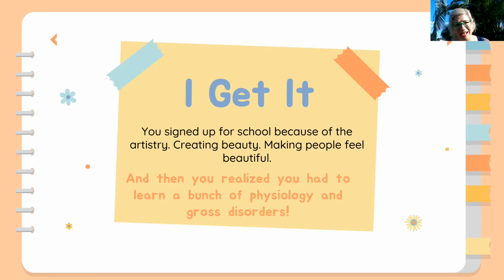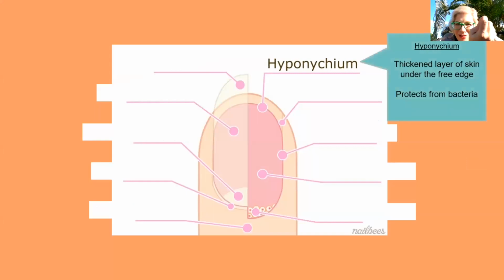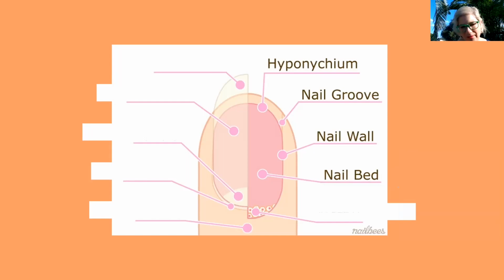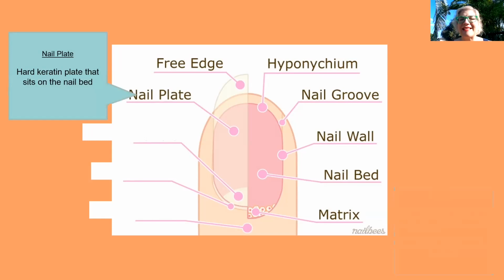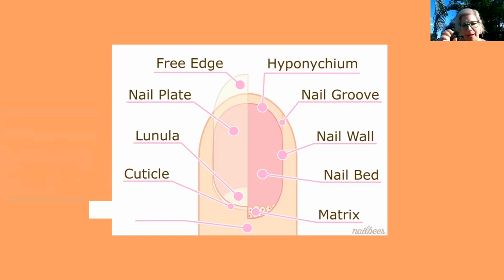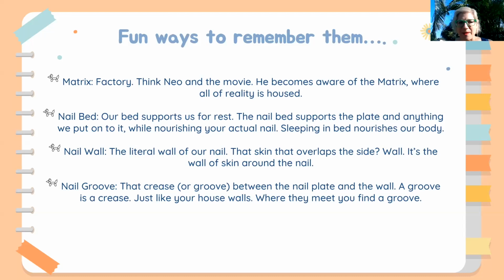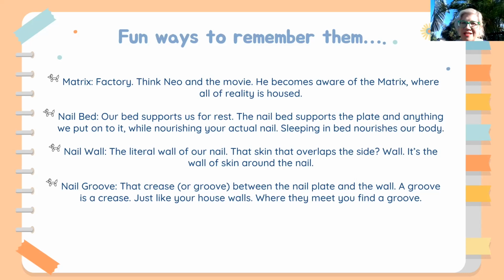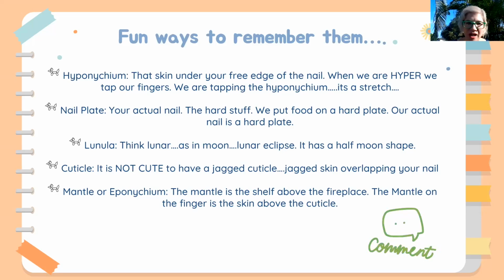Nail Structure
Need a review on finger nail structure for your state board?  Check this one out!  Whether you are an aspiring nail technician, full specialist, or cosmetologist, this video will help you get past the state board as you enter the beauty biz.